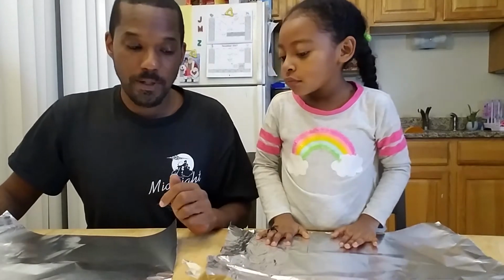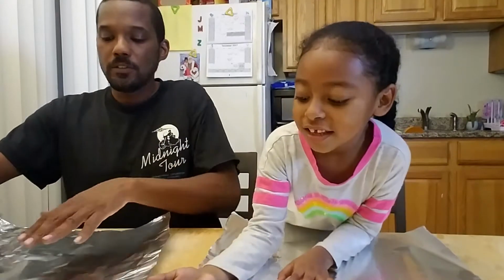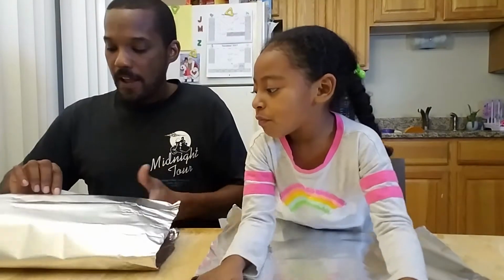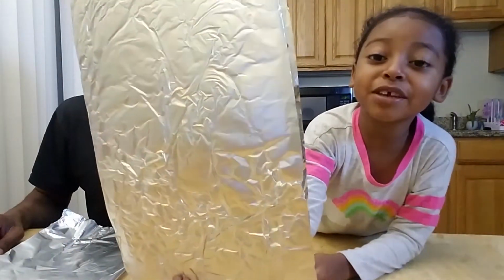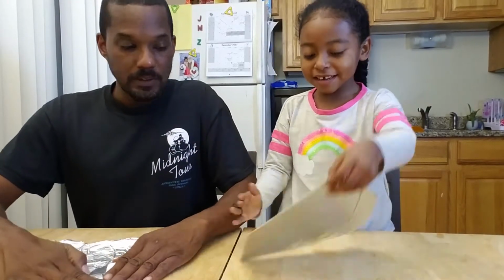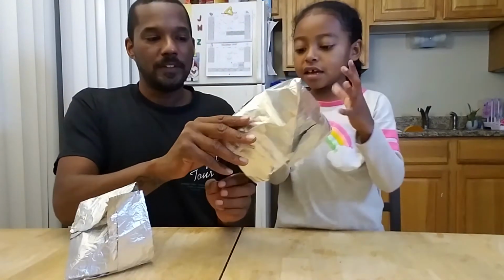Tatis Shields Mind Control With Foil Hats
An early episode on Tatis Show,  Aluminum Tin Foil Hats are made to protect the mind. Also the topics will blow your mind that Tatis has the answers to. Love ya!